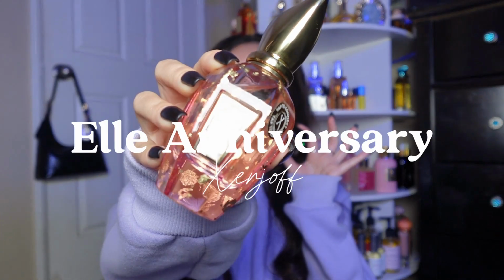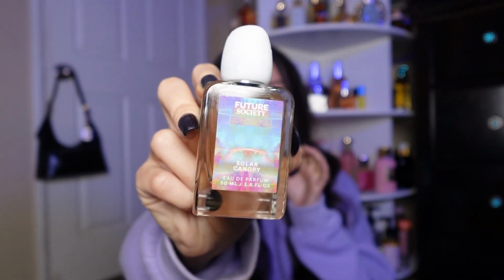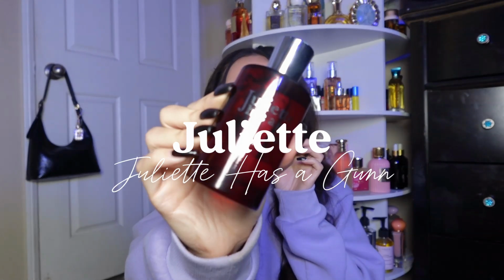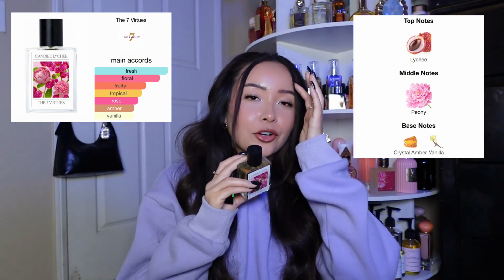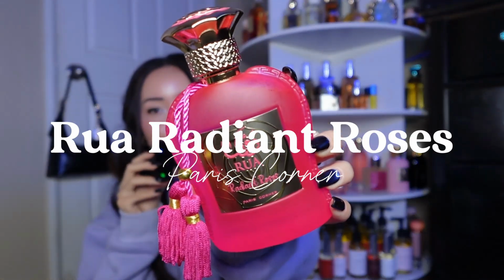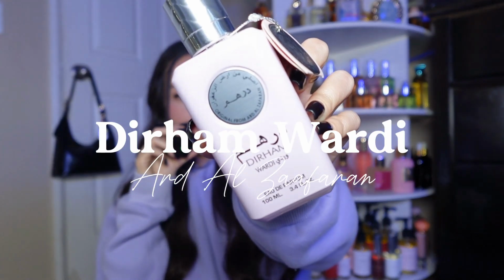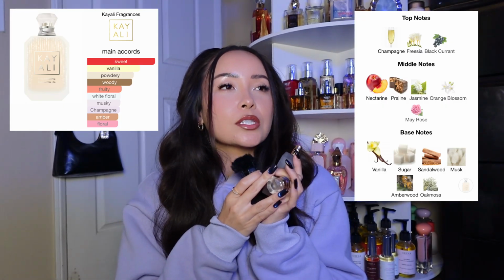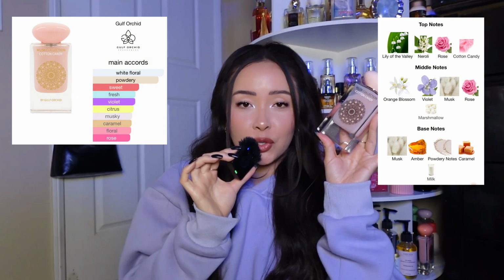Top Spring Perfumes of 2025 | 15+ Must-Have Fragrances You NEED to Try🦋🌷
✨ Spring is here ✨If you're looking for the perfect spring scent, I got you! In today’s video, I’m sharing my top 15+ favorite perfumes for the spring season. Whether you love fresh florals, sweet gourmands, or light, citrusy fragrances, these are the best perfumes to wear as the weather warms up🌷

*THE REST OF THE LINKS WILL BE IN PINNED COMMENT*

Thanks for being here, and love to all 2,530 of you!🥰